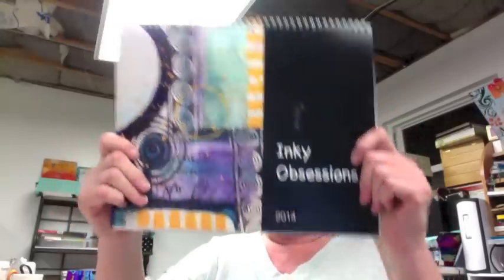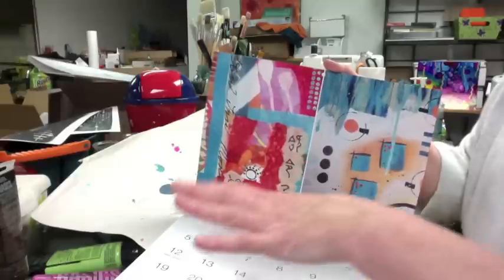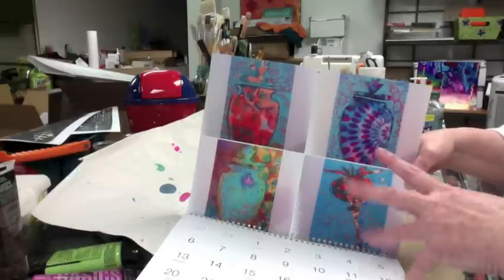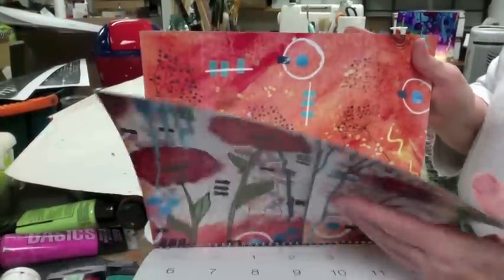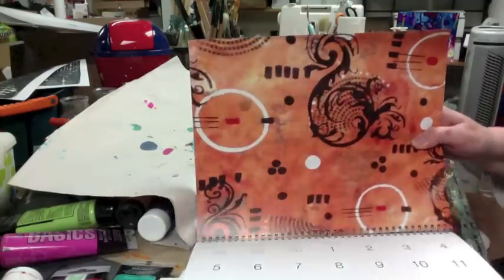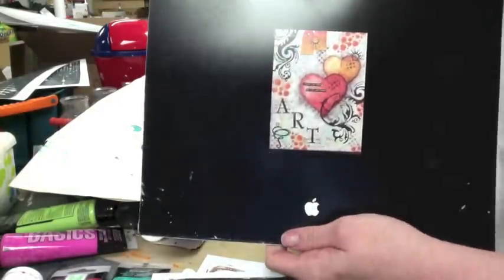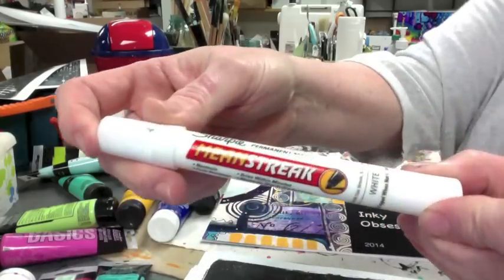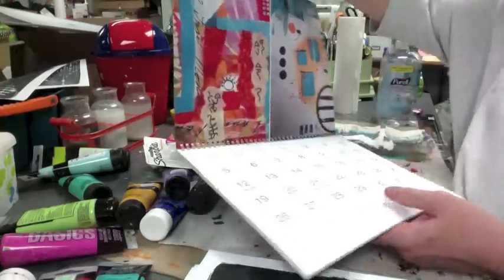My Custom iPhoto Art Calendar & Giveaway Info - Patti Tolley Parrish